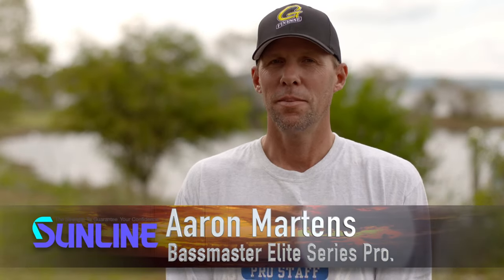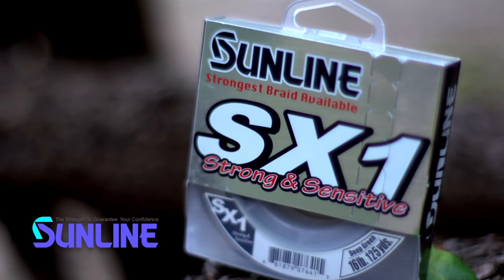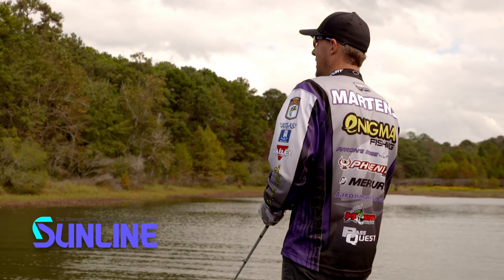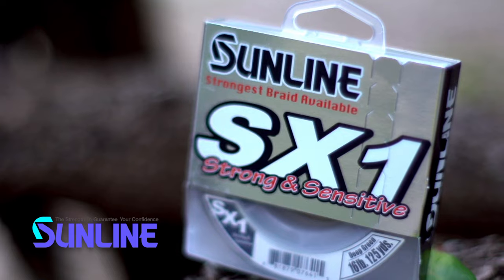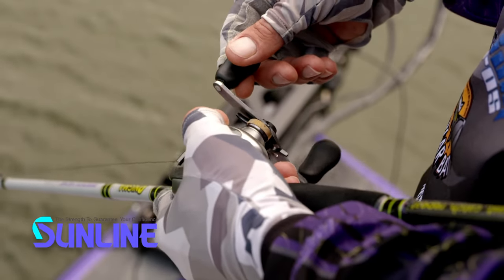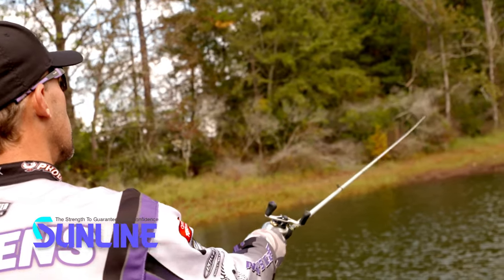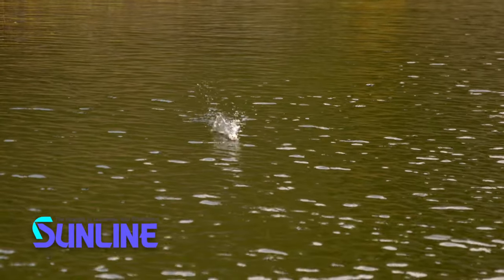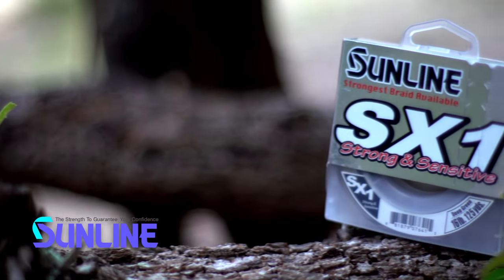Sunline SX1 Braid - Aaron Martens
The Sunline SX1 is a braided fishing line exhibiting incredible strength and sensitivity designed for bass fishing applications. The SX1 Braided Line, from Sunline, was designed with influence from professional bass fishermen Brent Ehrler and Aaron Martens. Both anglers are avid braided line users and particularly prefer to use a braided main line tied to a fluorocarbon leader when using finesse applications. They sought out a line that offered incredible casting distance and easy management, but wouldn't sacrifice on strength and sensitivity. The result is the SX1 Braided Line which displays a sleek finish to reduce guide friction, ultimately increasing casting distance. The SX1 does not use resin coating, instead Sunline improved the raw fiber composition which results in less line slippage when compared to other smooth casting braided line. The SX1 has a very neutral buoyancy affording anglers the ability to use this braided line for any technique they choose - whether it be for finesse applications, topwater or flipping. We offer the Sunline SX1 Braided Line in seven lb test sizes:

The Cabela's Fisherman's Handbook is hosted by Wade Middleton and produced by CarecoTV and features some of the best how to catch fish information you can find.  On any given video clip or episode you'll see Wade, touring pros and industry insiders providing information on how to catch fish, where to find bass, how to fish crankbaits, worms, topwaters, swimbaits and many other fishing lures

You will also learn the best ways to read your sonar, GPS, mapping and more so that when you go to a new body of water your fishing it like someone who has been there forever.

You can also learn how to choose a fishing rod and reel, fishing line, tie knots, rig your boat, and have fun fishing some of the best locations in the world as well as those right near your hometown.